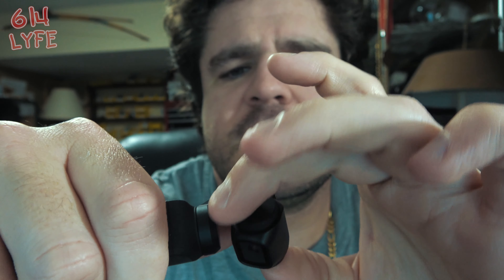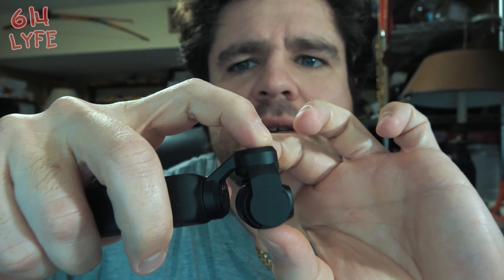"Osmo Pocket" | The Only Vlogging Camera I will EVER Use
So you want to start vlogging but you don't know what camera to buy.  Well go no further you need the Osmo Pocket.  This camera by DJI is by far the best vlogging camera on the market.  I will not use any other camera to vlog with any more.  I have been using it for about 3 months now and I have to say its the easiest most efficient high quality camera for the size it is on the market to date.  And the price is right at only 350 bucks you cant go wrong.  This is a powerhouse and DJI did something amazing when they built the Osmo Pocket.

Equipment I use in filming my videos:

Main Camera: Sony FDR-AX53
Main Mic:  Rode Filmmaker kit
Mic 2: Rode Video Micro
Lights: Dracast s series LED500
Main Drone: DJI Mavic 2 zoom
Drone 2: DJI Mavic Pro
Camera 2: Nikon D5100
Camera 3: GoPro Hero 3+ Black
Camera 4: Iphone 7
Camera 5: GoPro Hero 7 Black
Camera 6: DJI Osmo Pocket

Equipment available at:

Sony FDR-AX53